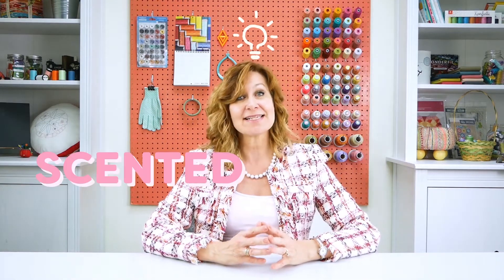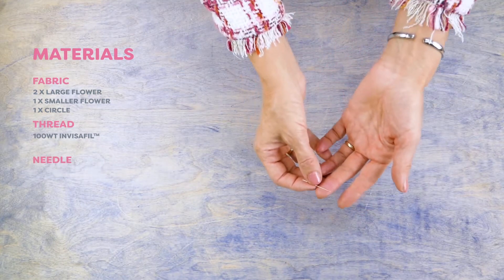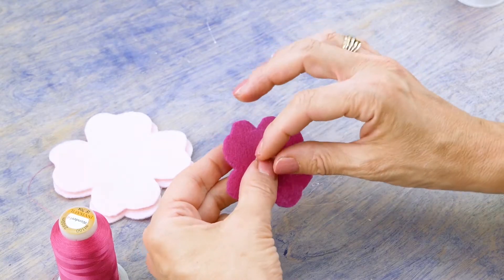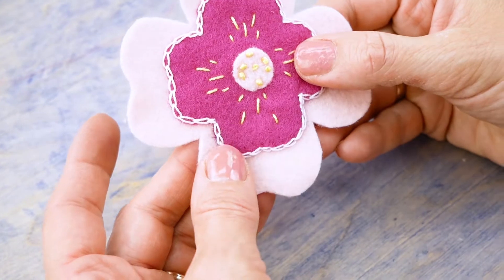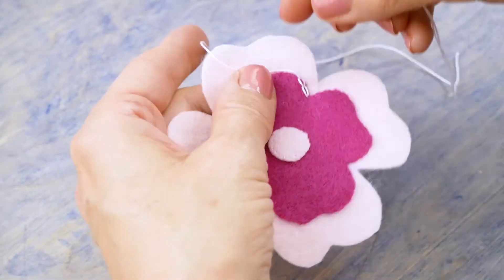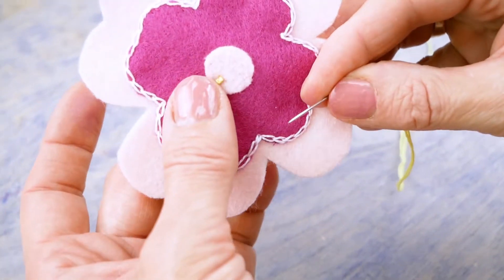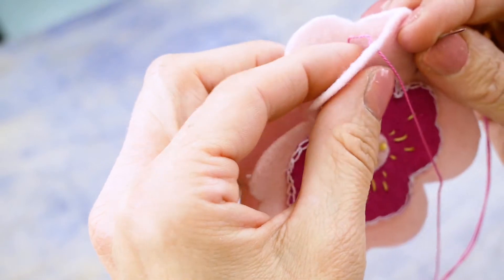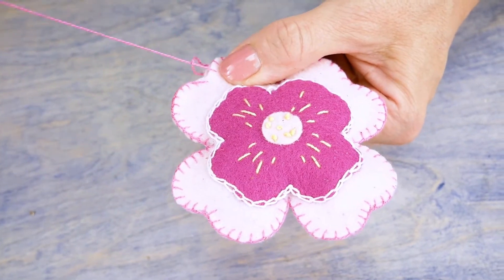DIY Personalized 🌸Flower sachets🌸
Scented sachets are a great little gift🎁 They can be placed in lingerie drawers, inside of a car, under pillows, or any place you like to add a bit of fresh scent. They’re also a great way to give a personal, handmade gift for special events, and they are easy enough for beginners💕